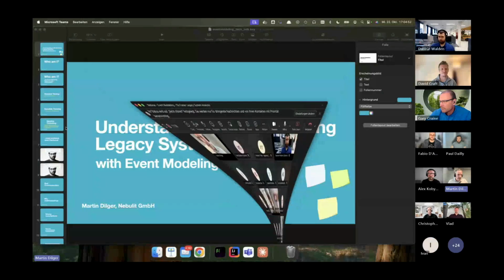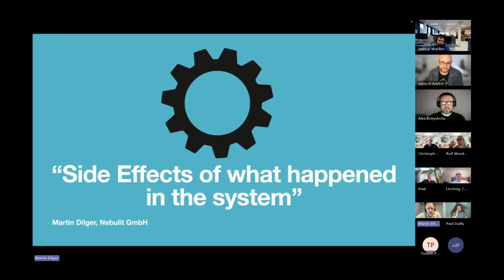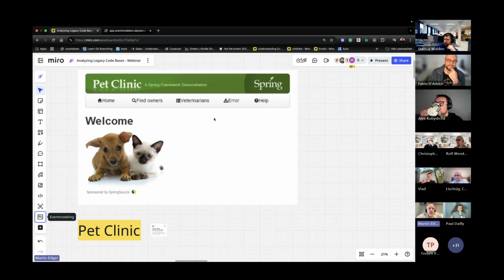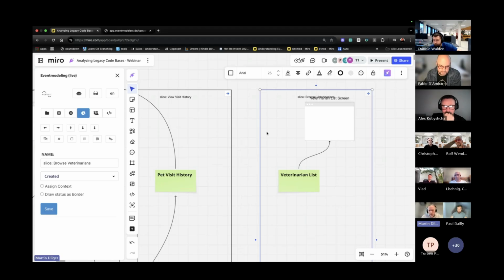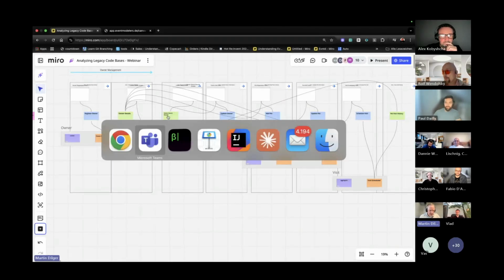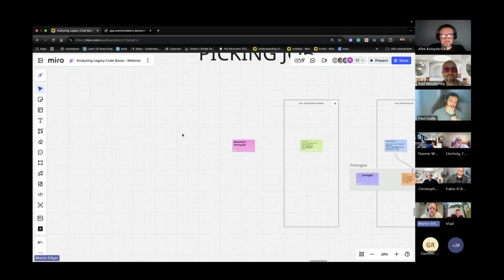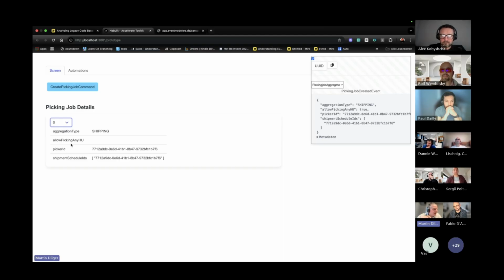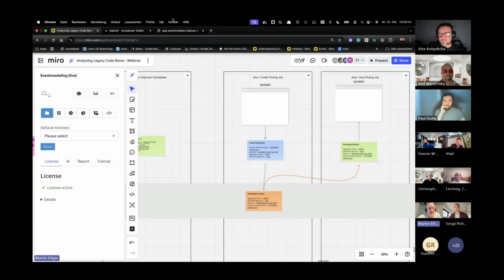Using Event Modeling and AI for Legacy System Analysis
10x Faster Legacy System Analysis with AI and Event Modeling
Struggling with legacy codebases? Unclear requirements? Technical debt everywhere?
In this webinar, I show you exactly how I use AI and Event Modeling to reverse-engineer legacy systems into clear, visual blueprints—without burning through millions of tokens or needing expensive AI subscriptions.
What You'll Learn:
✅ How to get a complete system overview in minutes (not weeks)
✅ The exact process to analyze legacy codebases with AI
✅ How to generate Event Models automatically from existing code
✅ Why AI struggles reveal architectural problems (and how to fix them)
✅ How to create documentation that business AND technical teams understand
✅ The "human-in-the-loop" approach to capture hidden business knowledge
Live Demo Included:
Watch me analyze a real legacy codebase (Pet Clinic application) and generate a complete Event Model using AI and the Event Modeling Toolkit for Miro.
Perfect for:

Engineering Managers & Team Leads
Software Architects
CTOs planning system modernization
Anyone dealing with legacy systems

🎁 Get the Resources:

AI prompts I use for legacy analysis
Sample repositories to practice with
Event Modeling Toolkit for Miro

All linked on the Miro Board.

About Me:
I'm Martin Dilger, founder of Nebulit and a recognized expert in Event Modeling and event-driven architectures. I help companies in the DACH region modernize their systems and adopt event sourcing through workshops, consulting, and practical tooling.
📚 Author of Event Modeling guides
🛠️ Creator of the Miro Event Modeling Toolkit
🎓 Workshop trainer for event-driven architectures